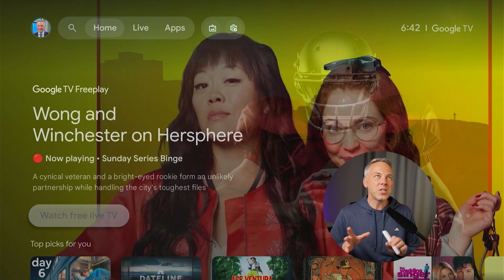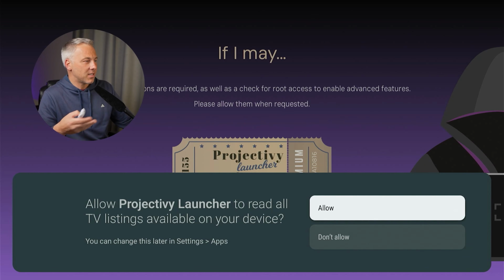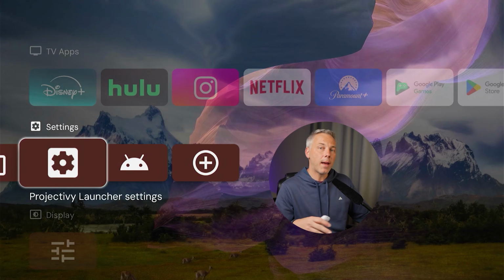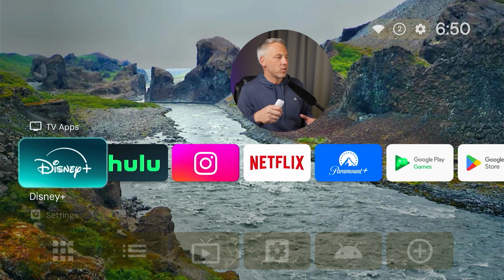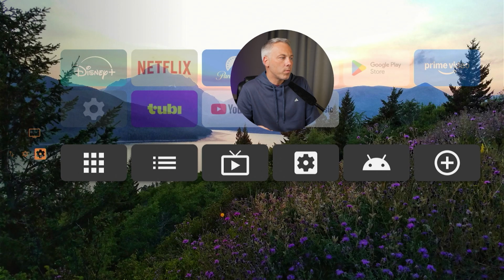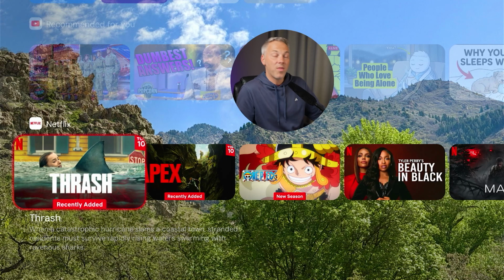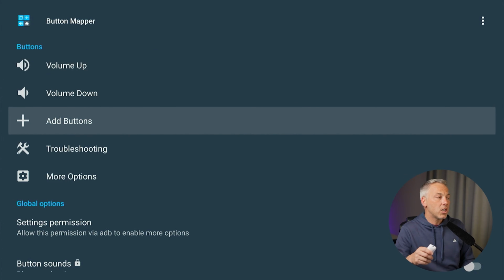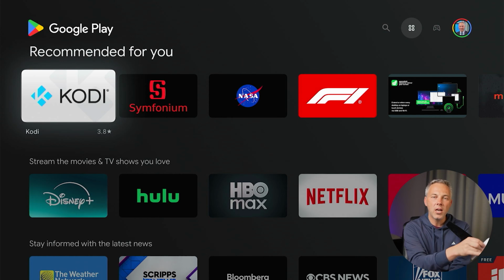The HIDDEN HACK To Remove EVERY AD on Google TV (2026)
ProjectIvy Launcher

Stop letting advertisements take over your living room and learn how to unlock a clean, professional interface with this ultimate guide to removing ads on Google TV. In this video, I walk you through a step-by-step transformation using the Project Ivy Launcher (often searched as Project TV) to entirely bypass the ad-heavy stock home screen without the need for complex sideloading. You’ll learn how to enable critical accessibility settings, customize your layout with Reddit wallpapers, and organize your favorite streaming apps like Netflix and YouTube into a streamlined, ad-free grid. Plus, don't miss the final "secret" step where we use Button Mapper to reprogram those annoying branded remote buttons (like Disney+ or Paramount+) to launch any app you actually use, giving you total control over your Google TV, Chromecast, or Sony/TCL smart TV experience in 2026.

00:00 How to Remove Google TV Ads
00:26 Step 1: Installing the New Launcher
02:06 Step 2: Enabling Permissions & Accessibility
04:35 Step 3: Customizing Your Ad-Free Layout
09:26 Step 4: Reprogramming Remote Buttons
13:00 Subscribe for More Tech Hacks